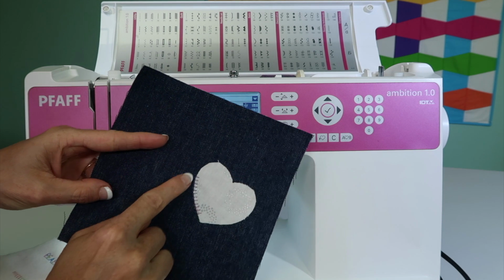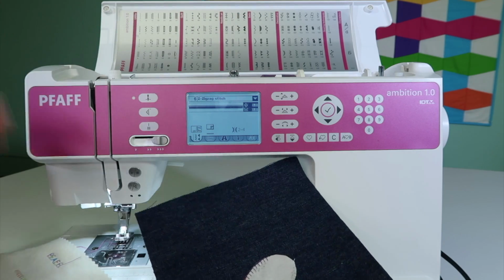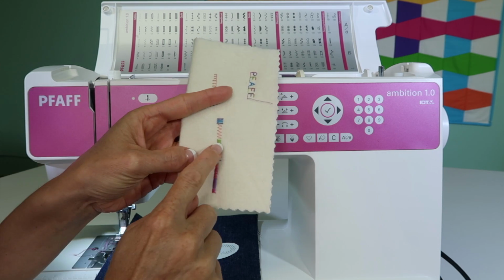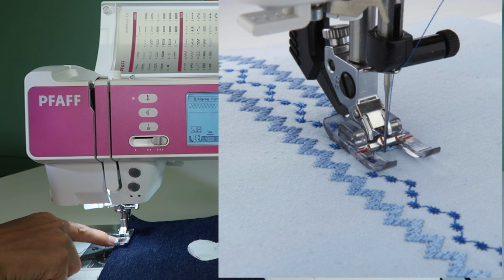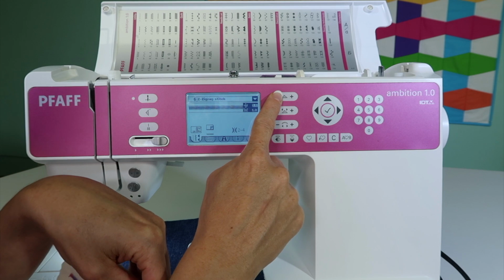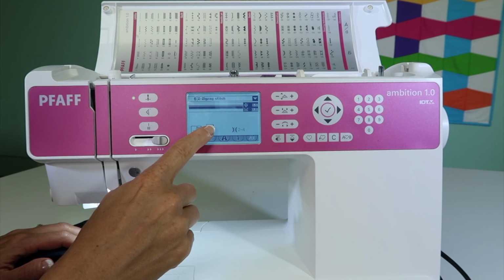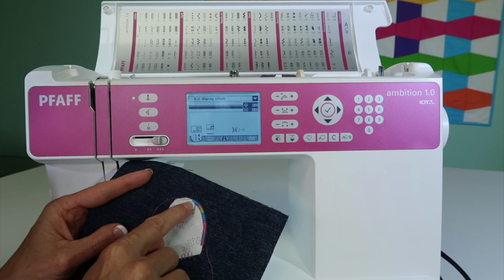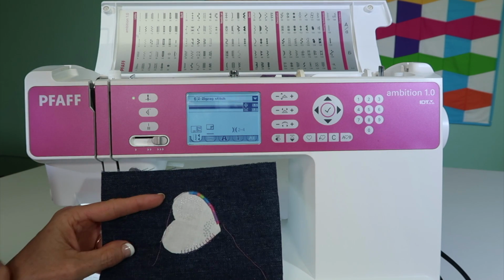Pfaff ambition 1.0 32 Satin Stitch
Learn how to sew a satin stitch for applique on the Pfaff ambition 1.0 sewing machine.

View the other free video tutorials on the Pfaff ambition 1.0 sewing machine